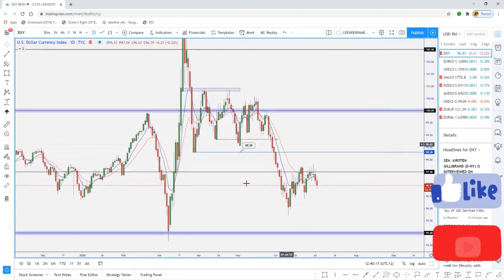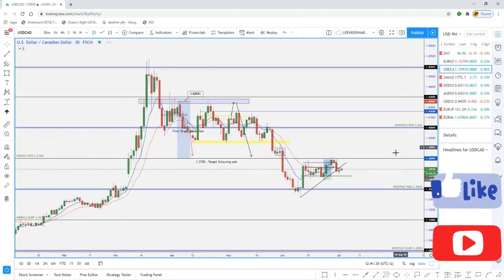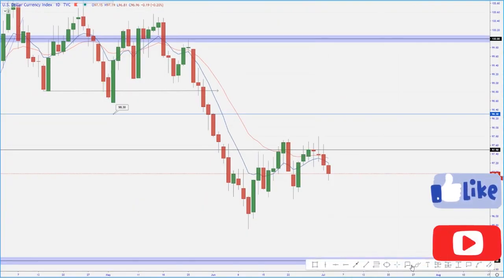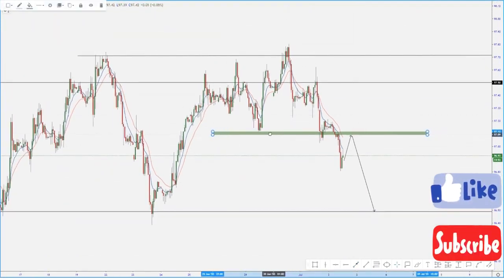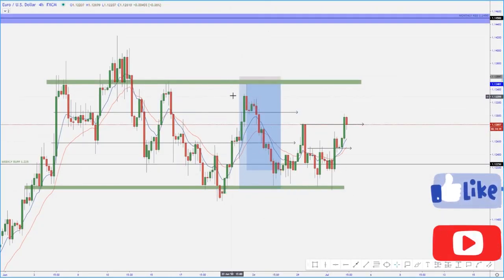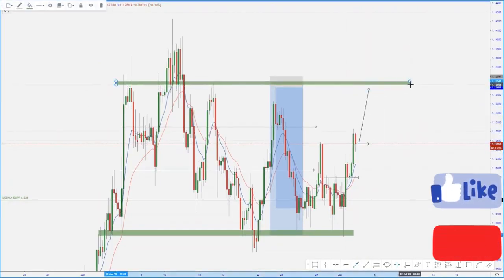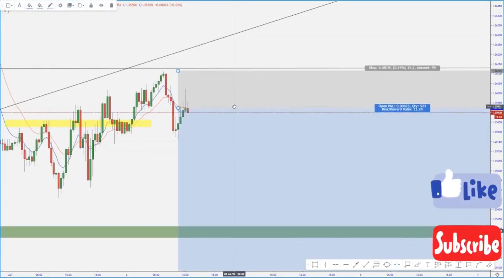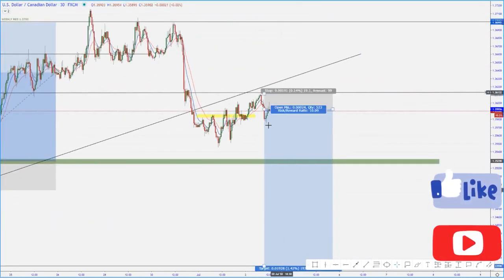Dr Martin mentorship Zoom 10 index trading confluence